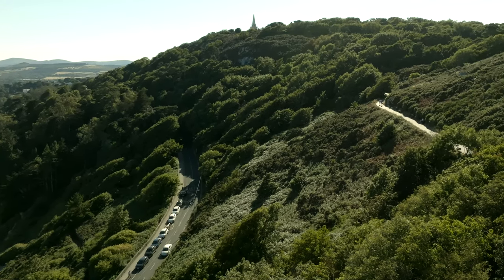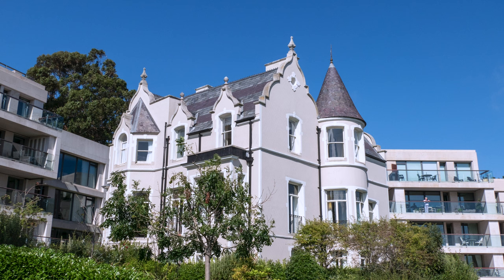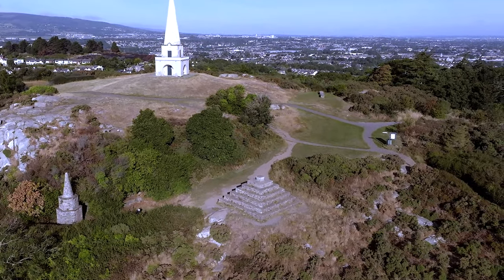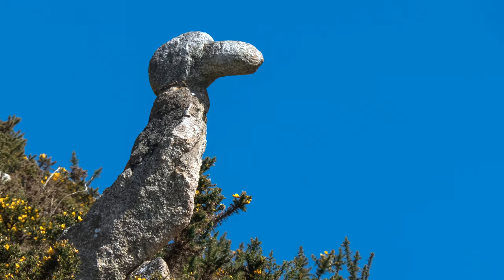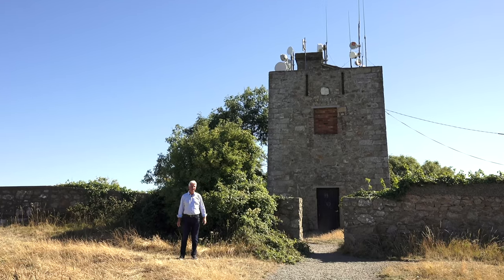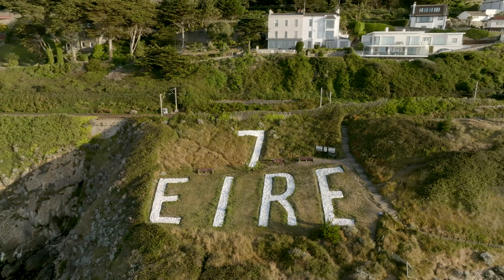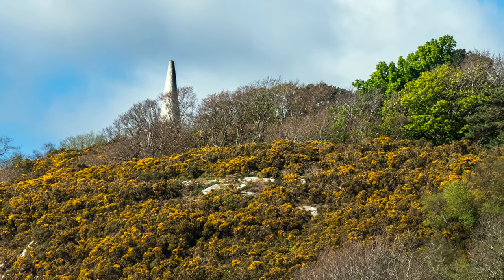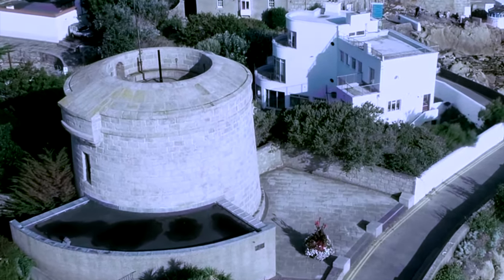Discovering Historic Killiney Hill Park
Killiney Hill Park is an amazing maritime public park on the east coast of Ireland overlooking Dalkey and Killiney villages, about 15 kilometers south of Dublin. It’s a coastal area of outstanding natural beauty, with elevated rocky hills, lush before pristin e woodlands, and sea views that stretch for miles. Here, the very rich have built some of the finest houses in Ireland.
      During this entertaining tour of the park, local historian Michael O’Flaherty identifies features that were designed when the domain was the private property of wealthy landowners and after it was opened as a public park in 1887.

For highest quality please view the video in 4K.

Music details being prepared.